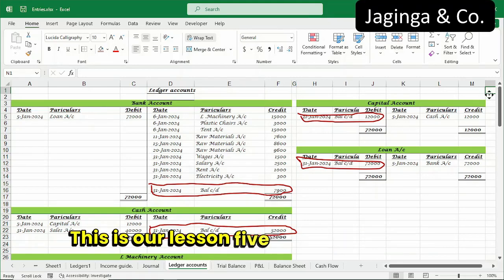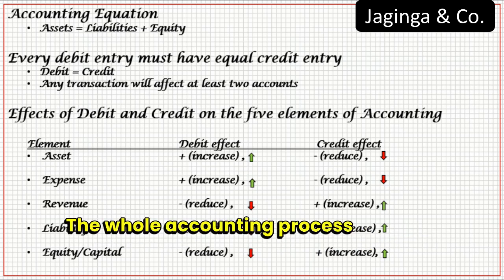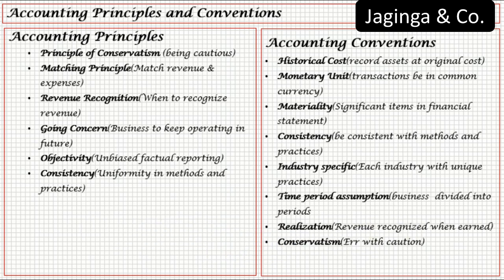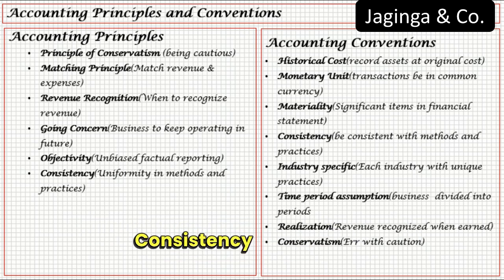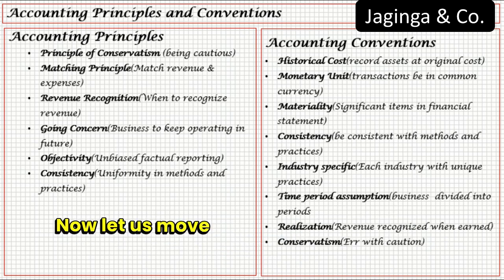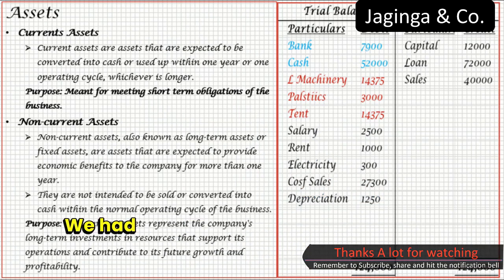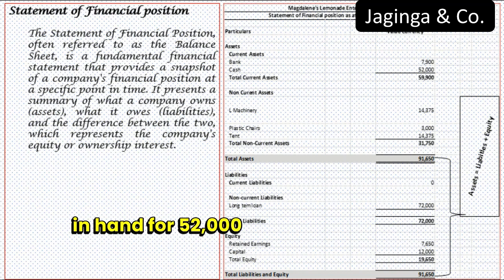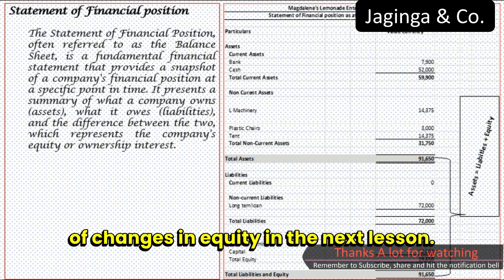Lesson5: Accounting Principles, Financial Statements : P&L and Balance Sheet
The video is about Accounting conventions, principles, Financial Statements:   Profit and Loss and Balance Sheet.